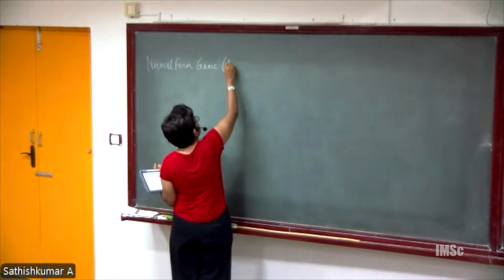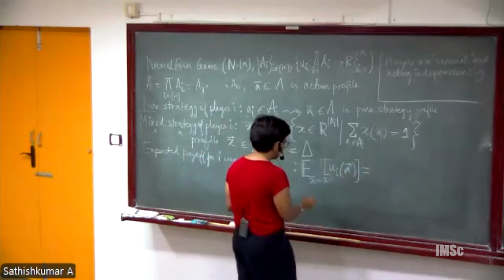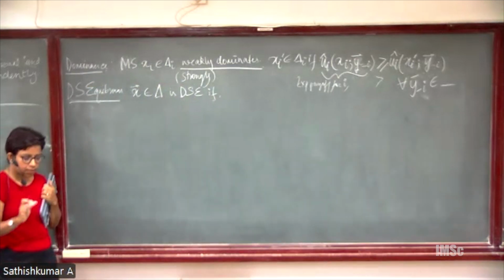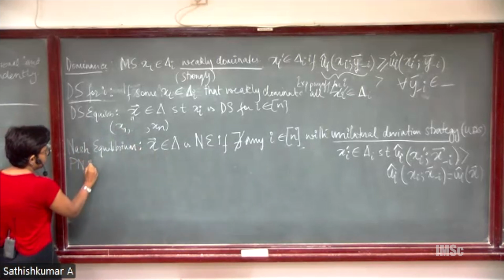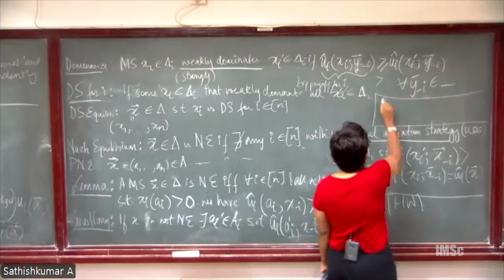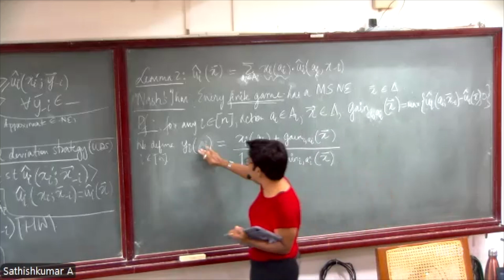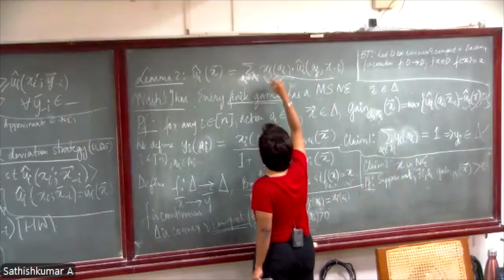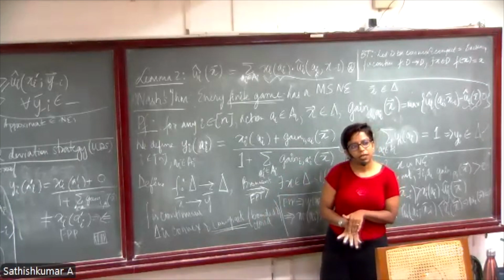Equilibria; Existence of Nash Equilibrium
game theory, dominant strategy equilibrium, proof of Nash's theorem, fixed-point theorem